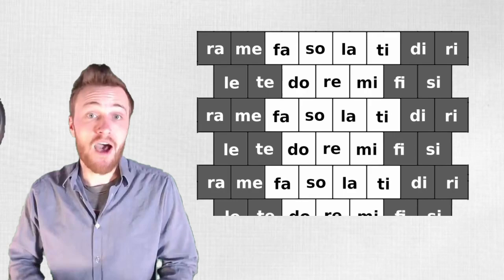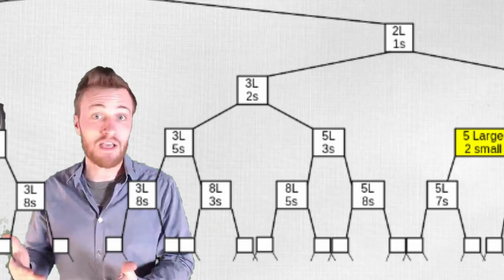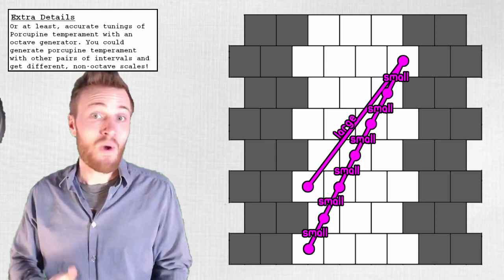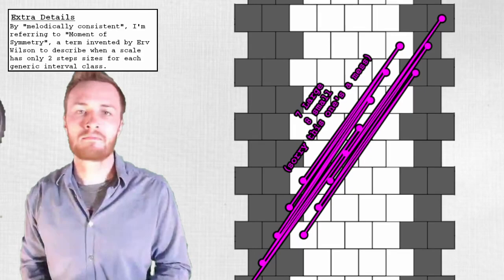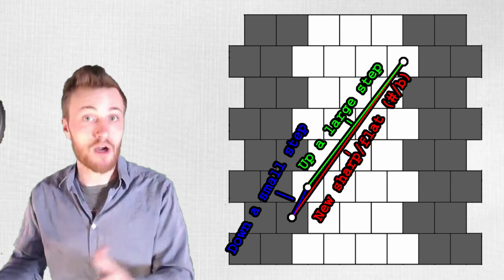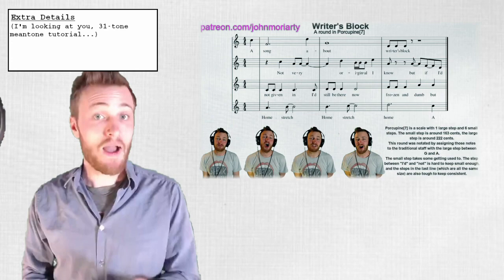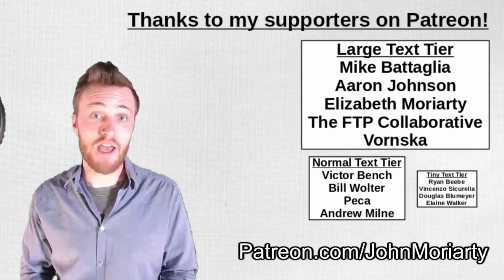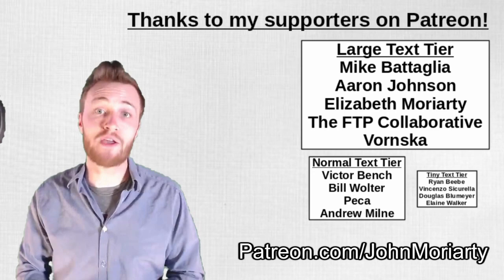Porcupine Temperament Tutorial (Microtonal/Xenharmonic theory)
bitcoincash:qzd2fs8k2agxsz9acmu9x9rxftrsy6ndcsk5xjyqj5